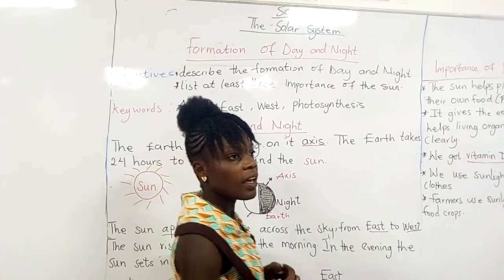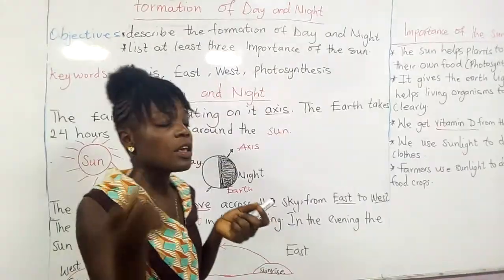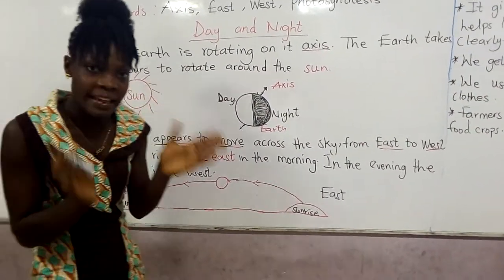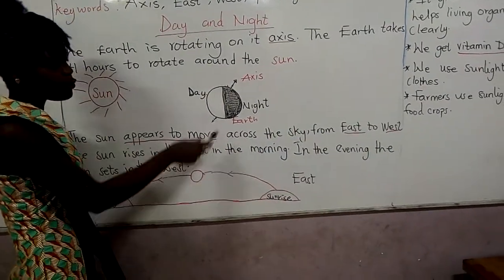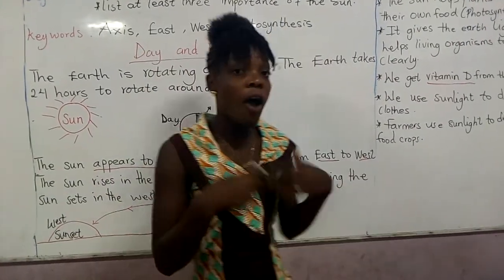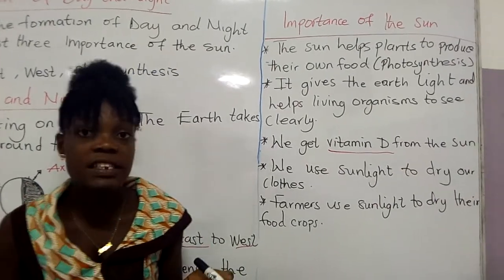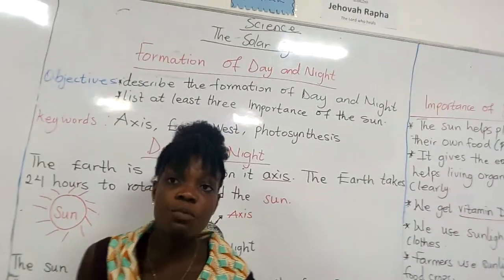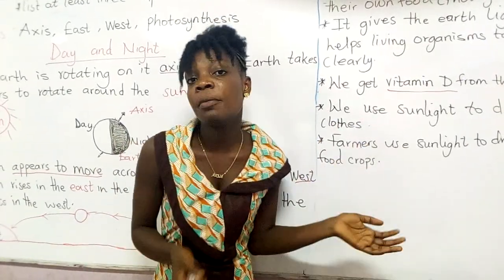Natural Science Week 2